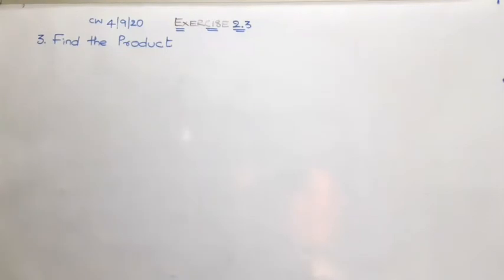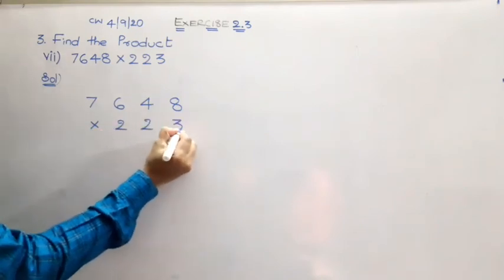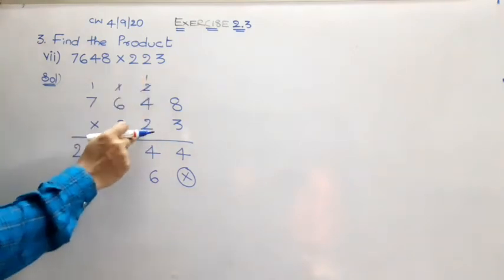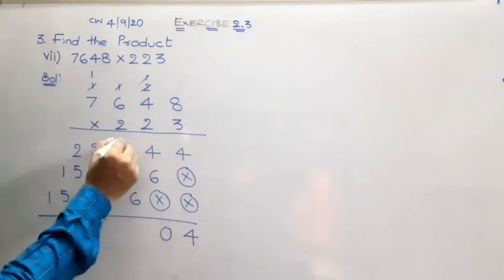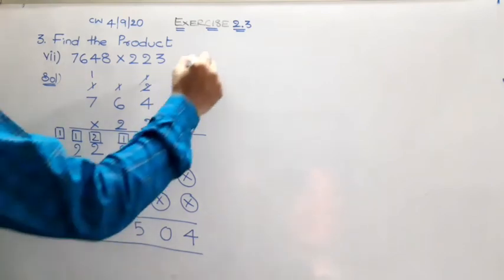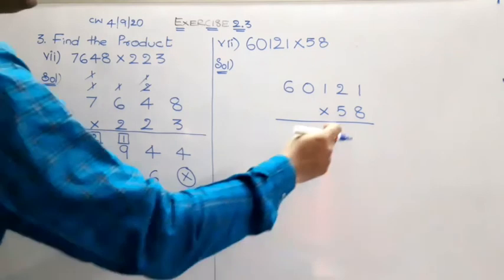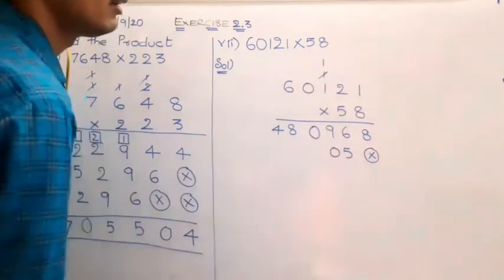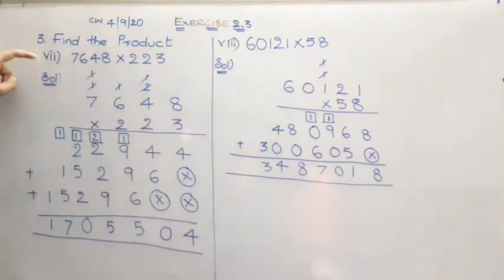5th MAT SEP 4